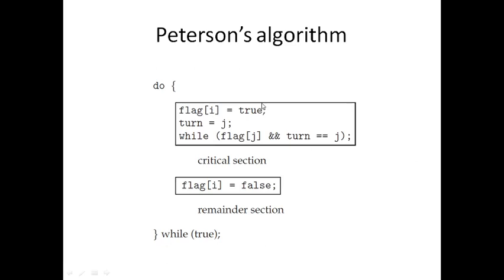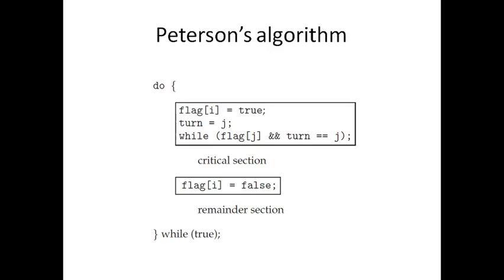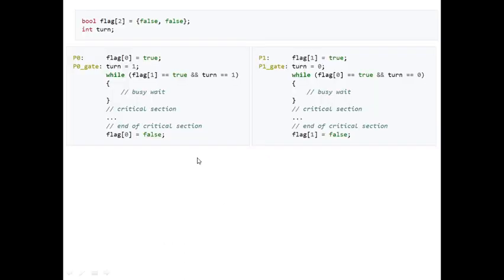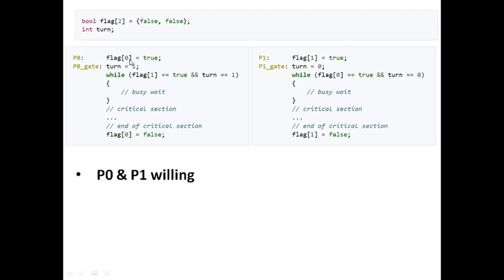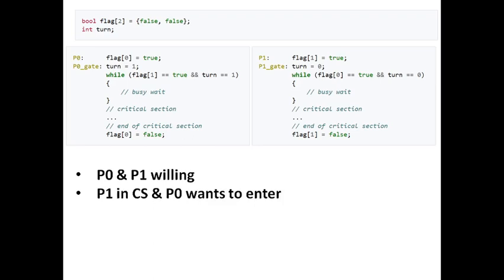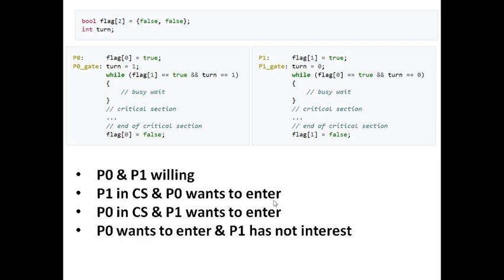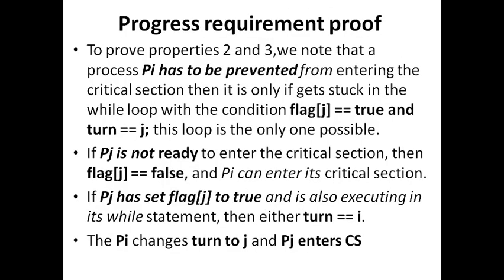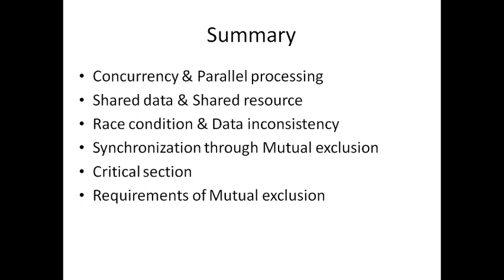Peterson's Algorithm for Mutual Exclusion